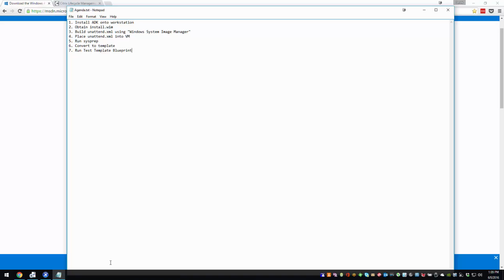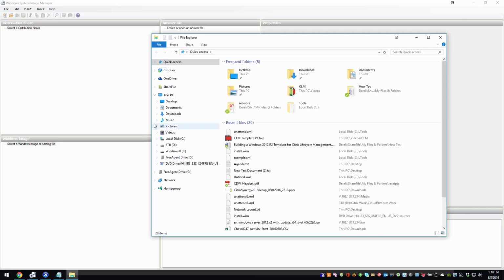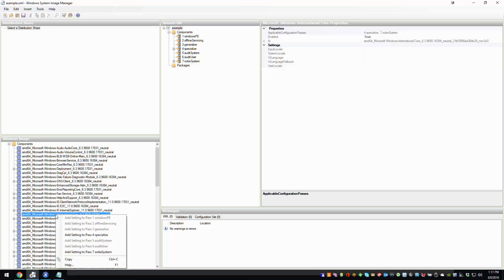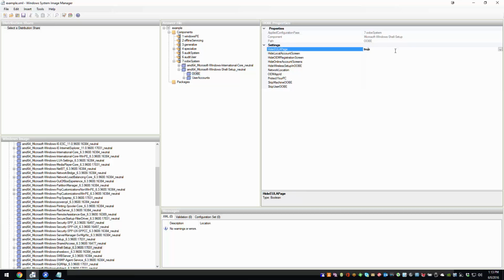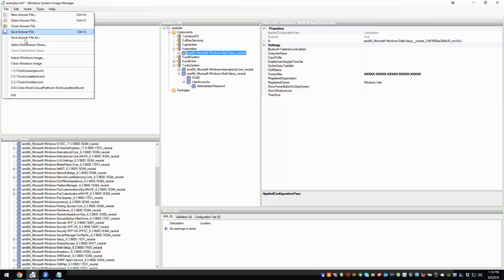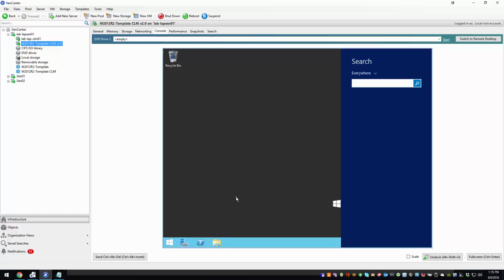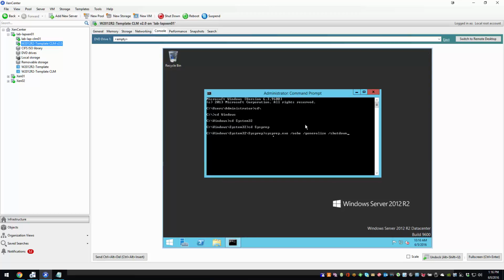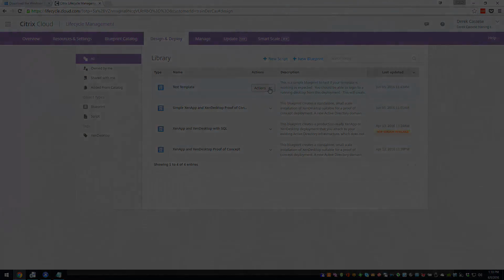Citrix Lifecycle Management Template Build (Short Version)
Building a Windows template for use with Blueprints

Note** - Forgot that you also need to enable RDP port 3389 as an incoming rule in the firewall.  Make sure you add that rule.